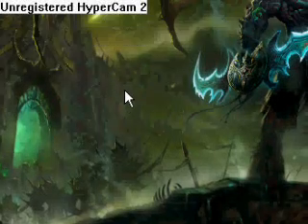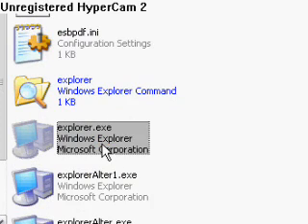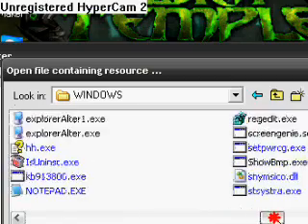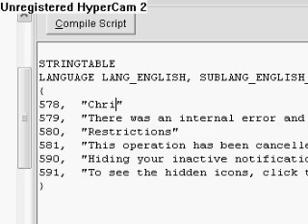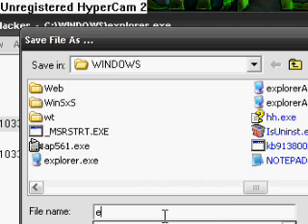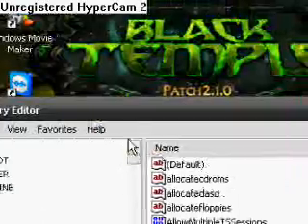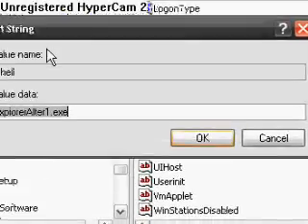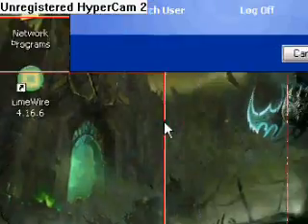Change Xp Start Button Text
Change the text on windows start button.

Regristry key
H_KEY Local Machine/Software/Microsoft/Windows NT/Current Version/Winlogon

Explorer.exe Location
c:\Windows